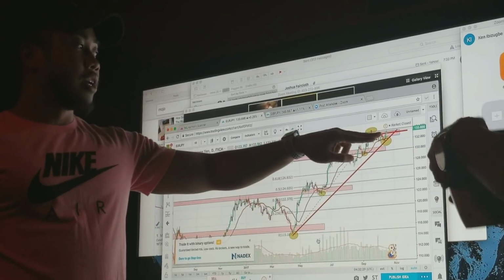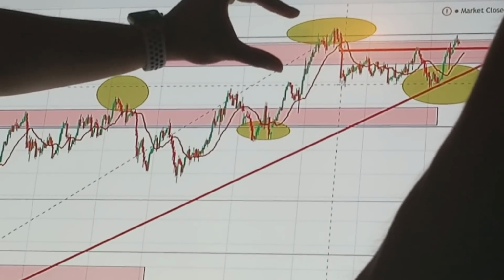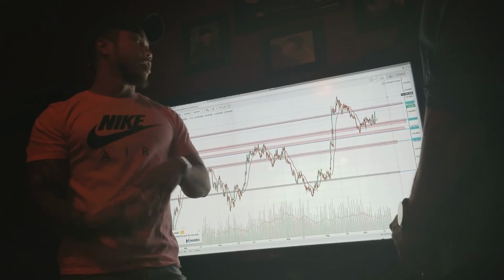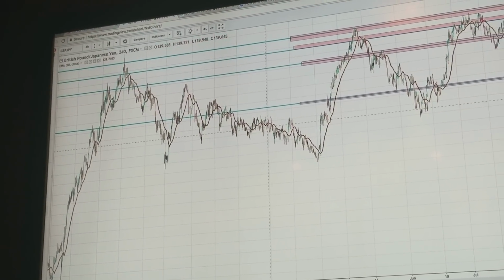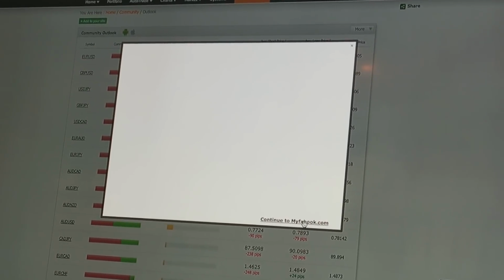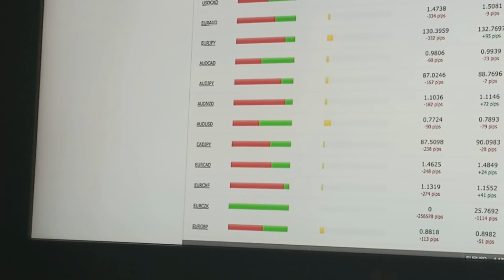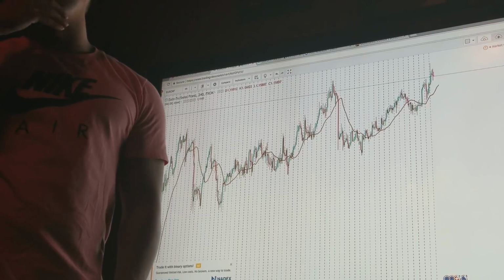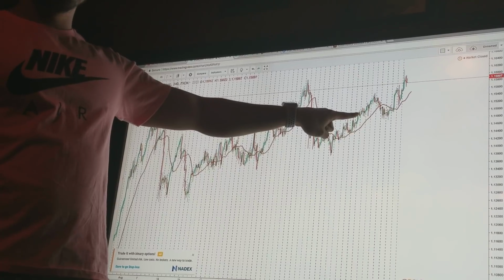IMarkets Live Review | Christopher Derrick | Arizona Training PT1